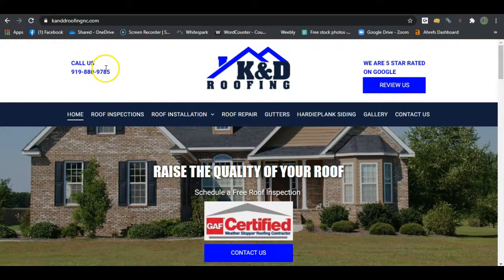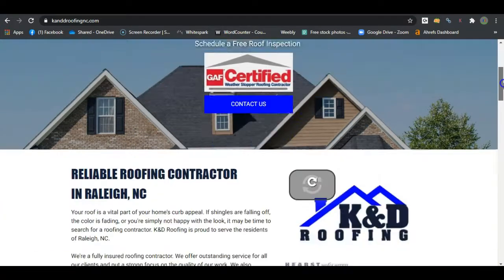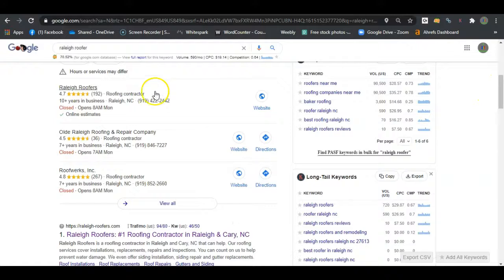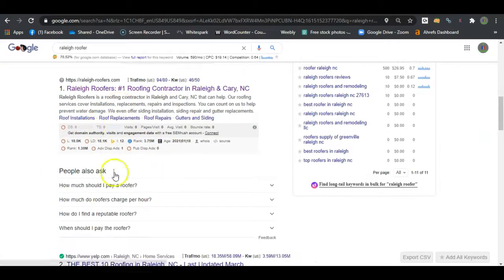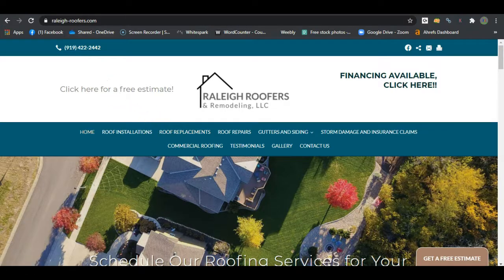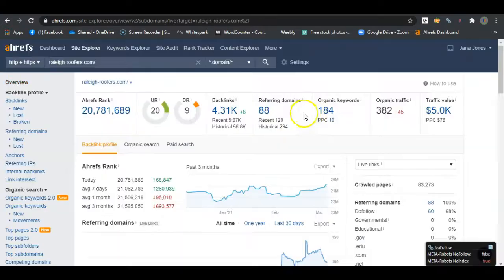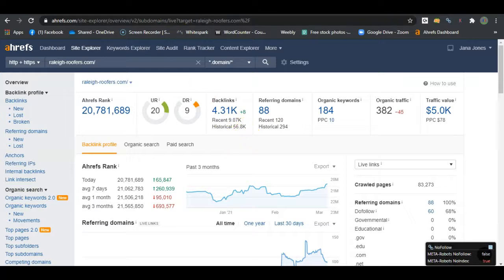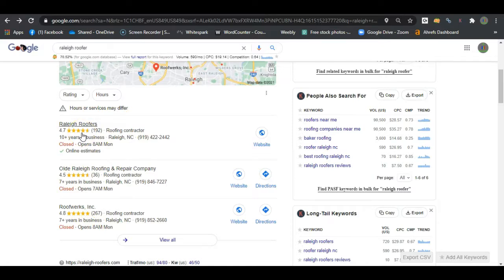K&D Roofing | Raleigh Roofer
Christopher  of J3 Innovation Digital Marketing Agency; Shows Dan of K&D Roofing . Just what is needed to rank his site , and make it more beneficial to his business. Chris explains The three main factors that go into ranking a site and how to go about it . He shows how to beat and outrank  the top competitor. He also explains the importance of keywords and targeting the top buyer intent keywords !! With "raleigh roofer " being one of the top buyer intent keywords. Chris is highly skilled when it comes to ranking a site and making it more beneficial to its business. Watch as he shows not only how to rank the site and make it more beneficial; But also reveals and lays out a strategy plan of attack !!!

If you want to know more about what J3 Innovation has to offer. Visit their site !!!